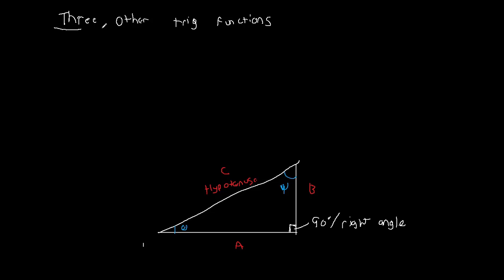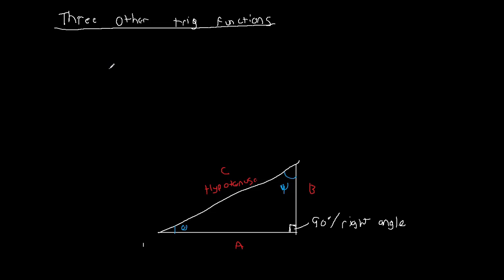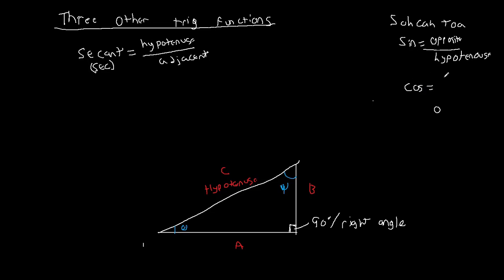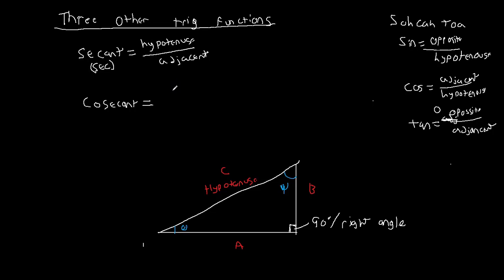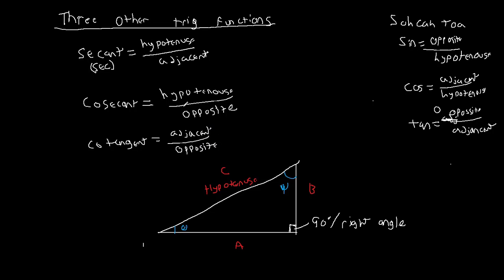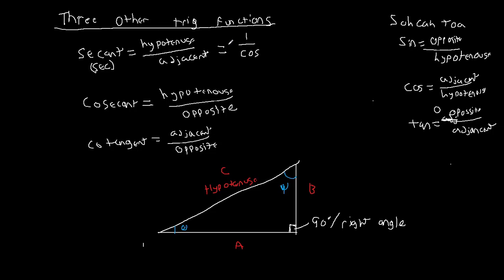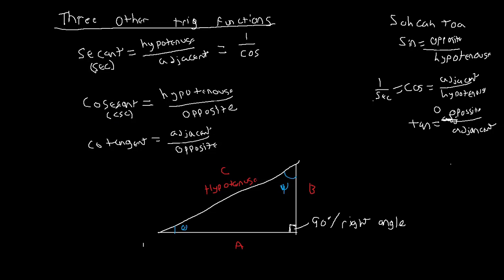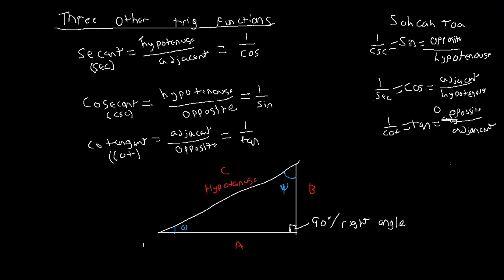Additional Trig Functions